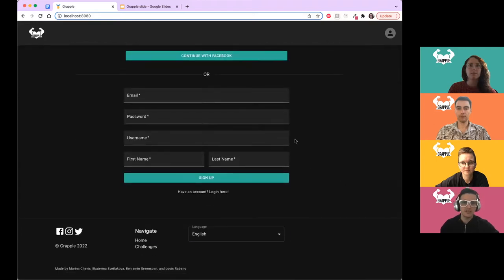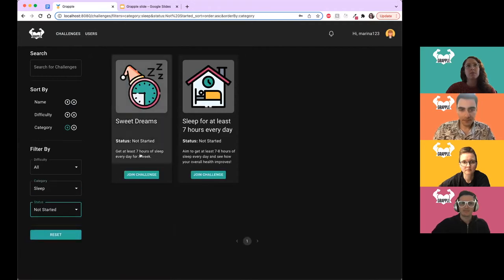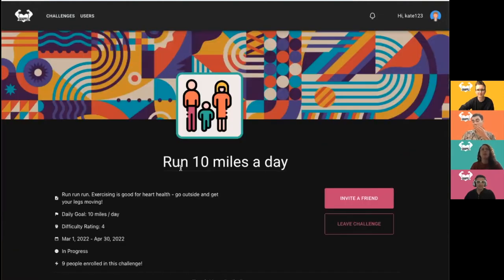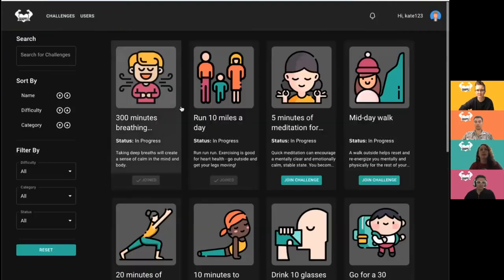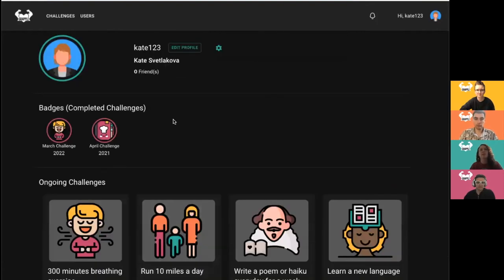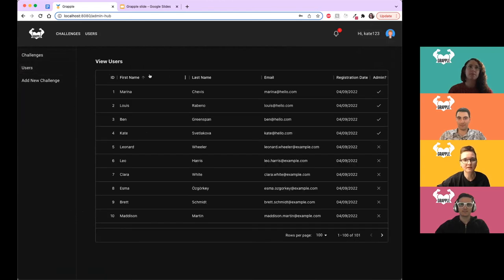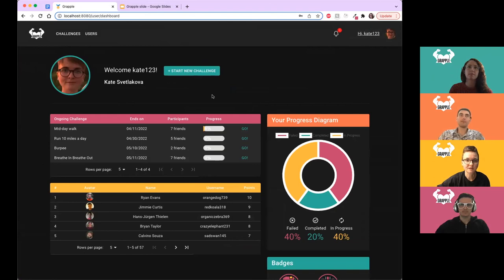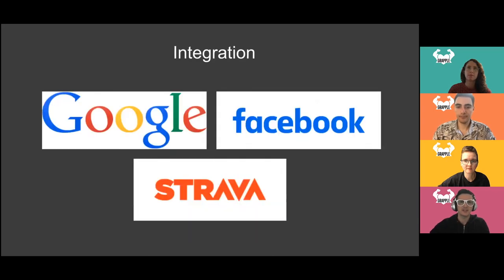FullStack Academy Capstone, April 2022 - Grapple